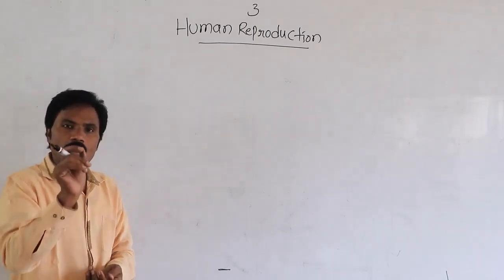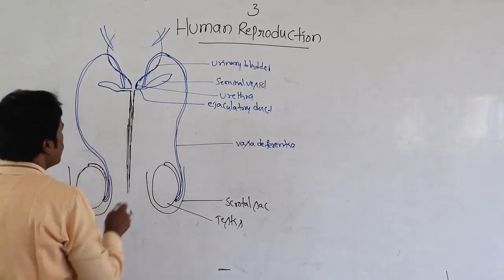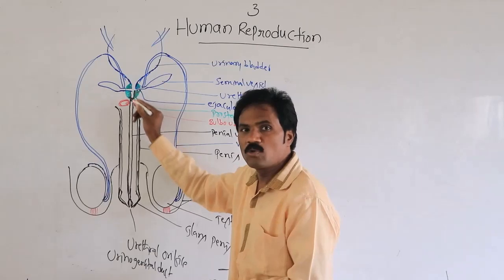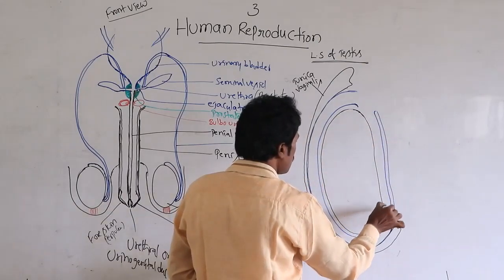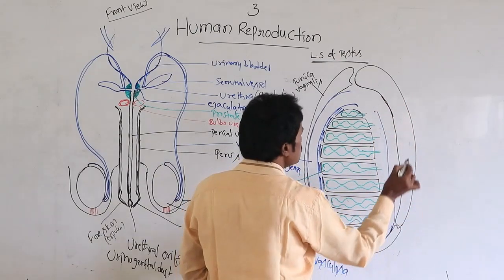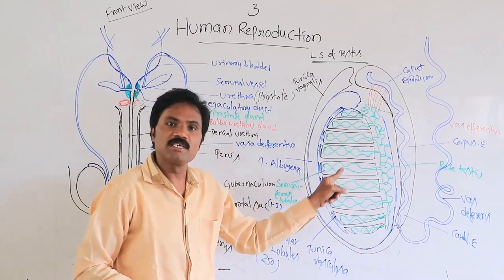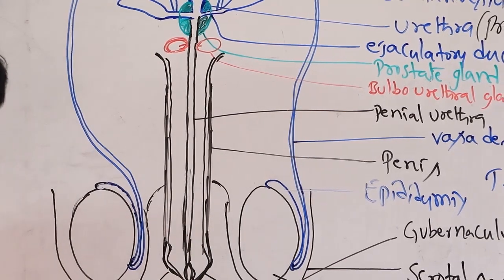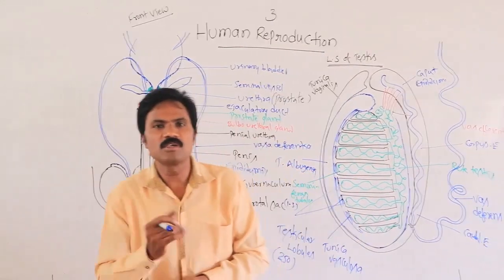Konnur's PU 2 | Biology NEET/CET | Sexual Reproduction in Humans | Part 2